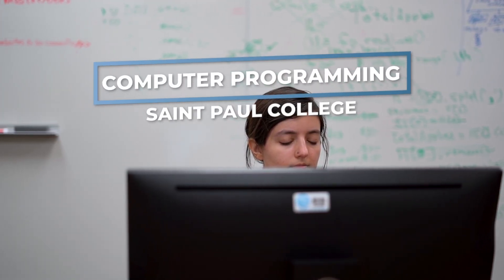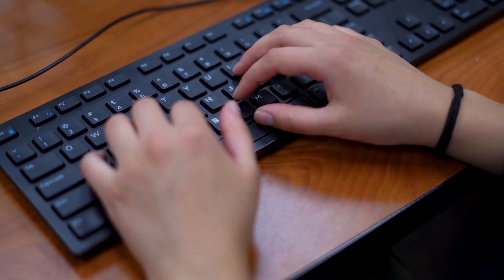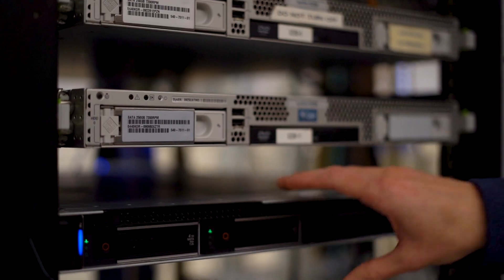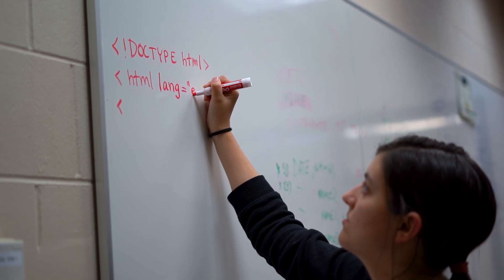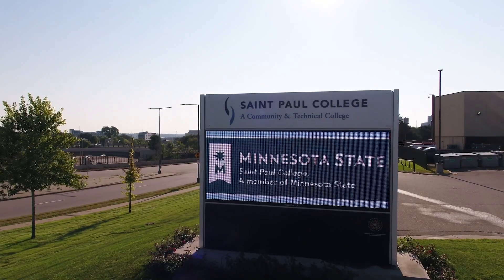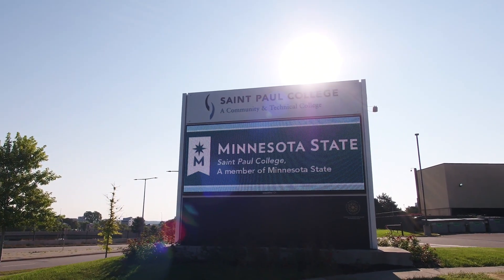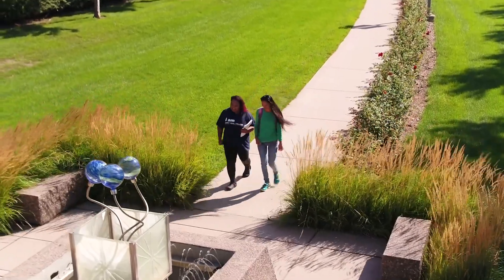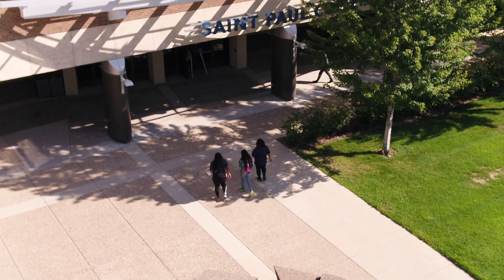Computer Programming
Computer programming is a great way to show off your creative side while honing in on important skills such as problem-solving, critical thinking, and data analysis. Programming can also be a great career choice, with plenty of well-paying jobs available in fields like software development and web design. Not only will you be able to create useful applications and build solutions for the world around you, but you can also develop an understanding of how computers think and learn to take advantage of their strengths. Computer programming is an evergreen skill that will open up new opportunities for years to come.